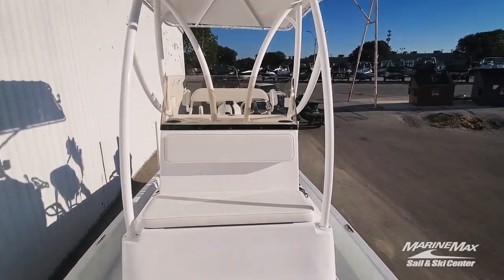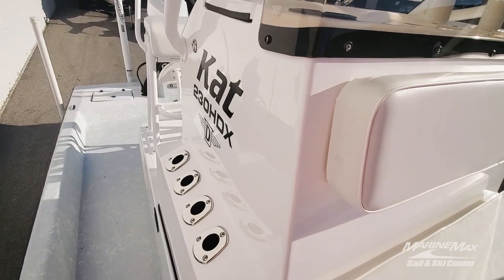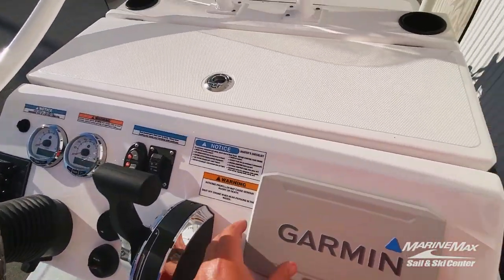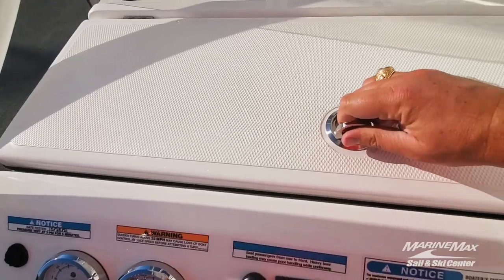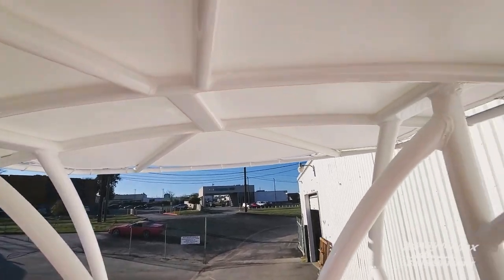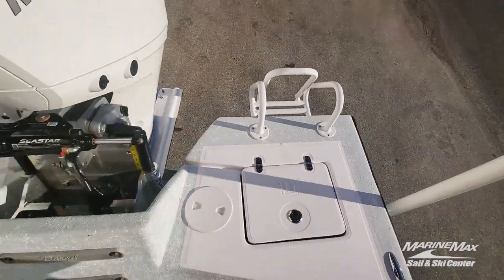Dargel 230 KAT For Sale at MarineMax San Antonio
Stock # 177924

2022 Dargel 230 HDX Kat Custom - Ice Blue Beauty!

10" Atlas Hydraulic Jack Plate
All Marine-grade wiring with heat shrink connections
12 Volt Console Plug
Aluminum Leaning Post with storage tray, single footrest, back rest and four rod holders
Clear Windscreen
Rear Storage Box
Foam Filled Fiberglass Stringer System
Polyurethane Level Foam Flotation
LED Navigation and Anchor Lights
Self Bailing Cockpit with One Way Drain Scuppers, and stainless steel garboard drains
All Hand Laminated Hull
Dargel cavitation plate
Molded Front Casting Deck and Built-in Hatches on Front and Back Decks with stainless steel latches
Built-in 51 Gallon Fuel Tank
Four stainless steel 6" Popup Cleats
Heavy Duty Vinyl Rub Railing
Sea Star Hydraulic Steering
Live Well with Aerating System and Recirculating Pump in rear box and in console
Color Coordinated Marine Vinyl cushions
Non Skid Gelcoat Interior
Stainless Steel Bow Eye
13” Stainless Steel Sport Steering Wheel with knob
Aluminum Console Handrail
Guide Console with Scouting Platform, Built-in Cooler, 2 Drink Holders, 8 Stainless Steel Capped Rod Holders and Access Hatch
Ten Year Limited Hull Warranty
Non-skid Surface on Front and Back Decks
Transferable Limited Lifetime Floor and Transom Warranty
Standard Hull Colors: White, Light Grey, Battleship Grey, Dark Beige, Monaco Blue, or Half Sea Green
Dual Bilge Pumps– 500 GPH each
Pull-out Ruler
Copyrighted Hull Design

MarineMax Sail & Ski Center Austin 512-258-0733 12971 Research Blvd Austin, TX 78750 | San Antonio 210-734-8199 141 Balcones North San Antonio, TX 78201 | Lakeway 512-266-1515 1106 RR 620 N Lakeway, TX 78734